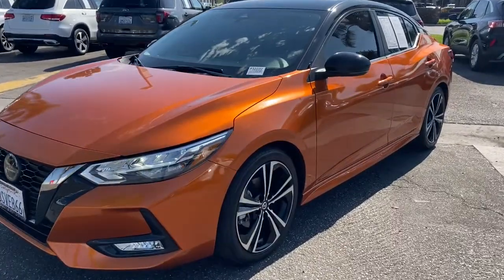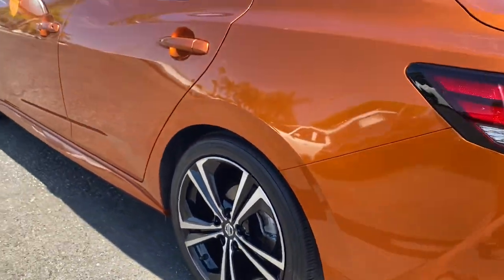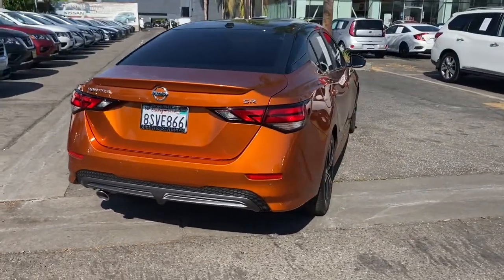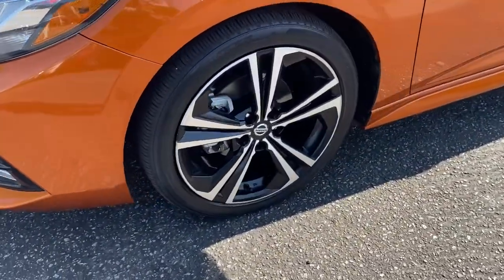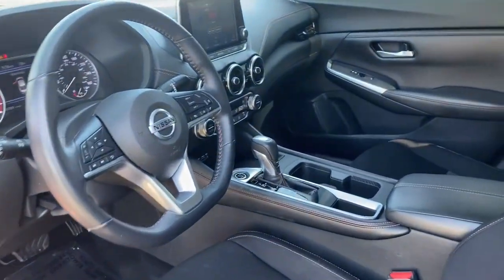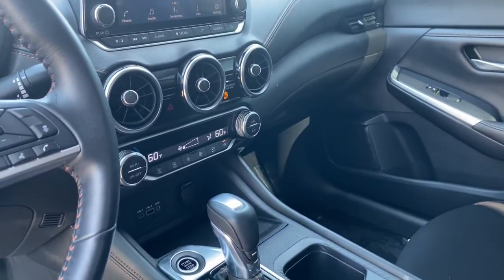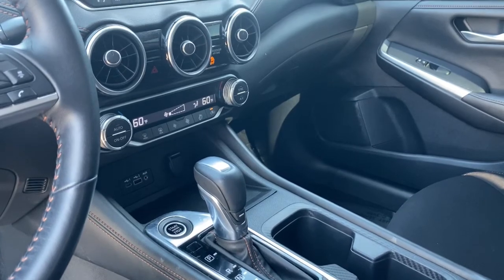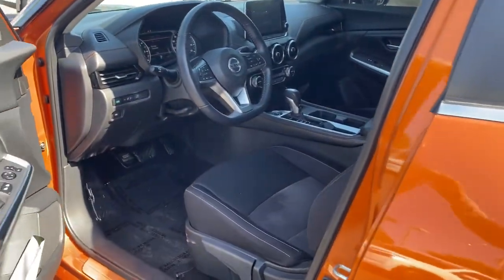2020 Nissan Sentra Cerritos, Los Angeles, Anaheim, Huntington Beach, Long Beach, CA P32222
Monarch Orange/Super Black Used 2020 Nissan Sentra available in Cerritos, California at Cerritos Nissan. Servicing the Los Angeles, Anaheim, Huntington Beach, Long Beach, CA area.

Cerritos Nissan
18707 E. Studebaker Rd

**SAVE** **EXTRA CLEAN** **VERY WELL MAINTAINED WITH CARFAX MAINTENANCE SHIELD** **LOW MILES AND IN FACTORY WARRANTY** **APPLE CARPLAY COMPATIBLE** **BACKUP CAMERA** **BLUETOOTH** **MP3** **ALLOY WHEELS** CVT with Xtronic Sport w/Sport Cloth Seat Trim or Leatherette Seat Trim 2-Tone Premium Paint. Certified. Clean CARFAX. Odometer is 8747 miles below market average! 28/37 City/Highway MPG SR FWD CVT with Xtronic 2.0L DOHCNissan Certified Pre-Owned Details:* Transferable Warranty* Roadside Assistance* Limited Warranty: 84 Month/100000 Mile (whichever comes first) from original in-service date* Vehicle History* 167 Point Inspection* Warranty Deductible: $100* Vehicles up to 10 years from the in-service date and 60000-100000 miles on odometer. 1 prepaid service visit included with first year of ownership (excludes EVs). Includes Car Rental and Trip Interruption Reimbursement. 3 month SiriusXM trial subscription.Cerritos Nissan Keeping it Simple! Giant Cerritos Nissan is a well-recognized dealership located on the border of LA and Orange County. We proudly serve LA County Orange County Riverside San Diego and San Bernardino counties.Click for more information Call to set up an appointment or better yet come on down to giant Cerritos Nissan and get behind the wheel and test drive it today!